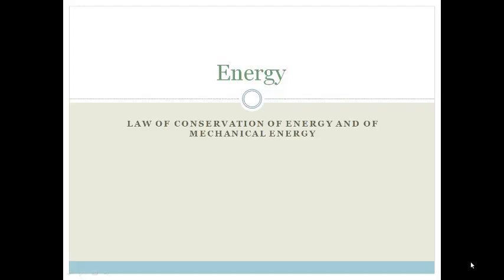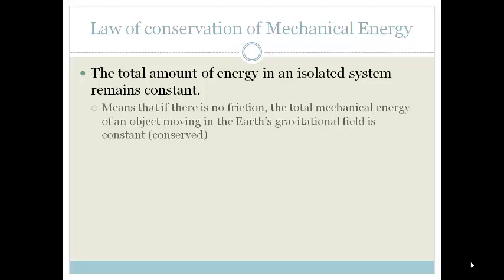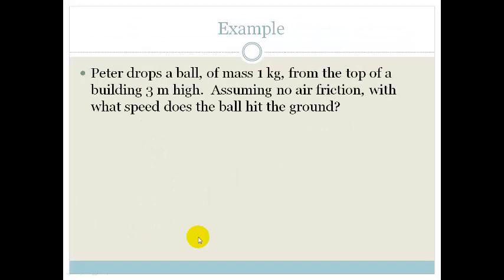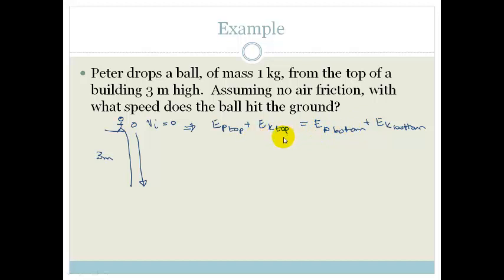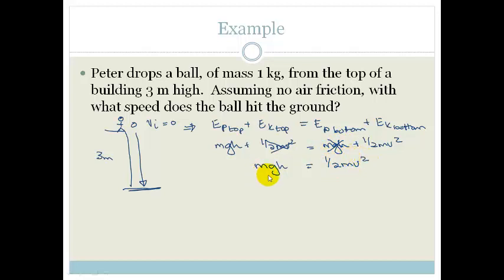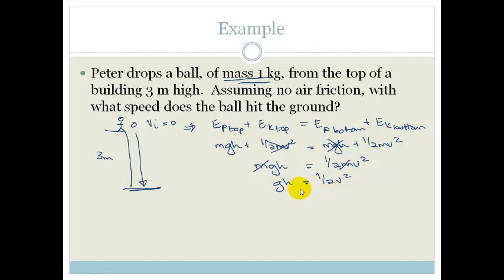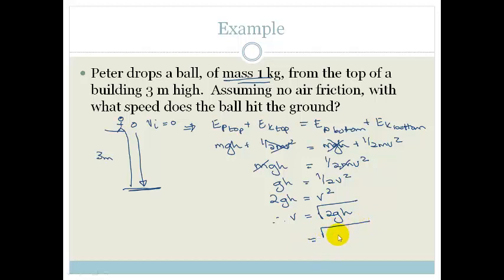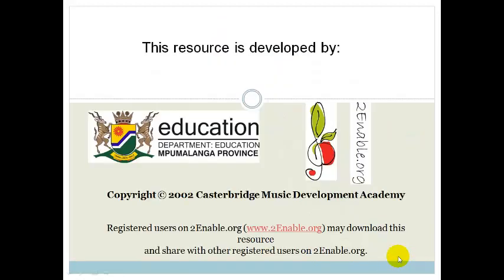Lesson 2 Conservation of mechanical energy